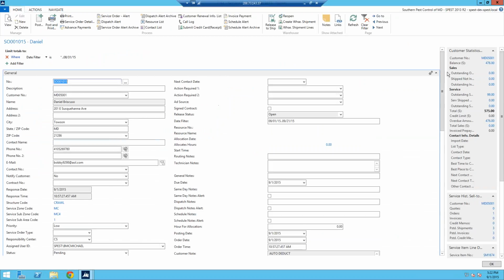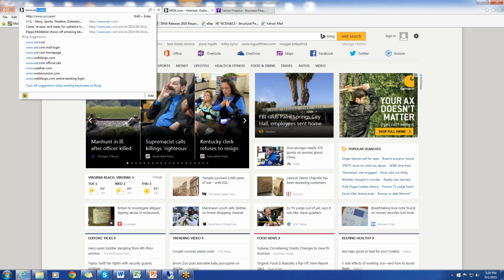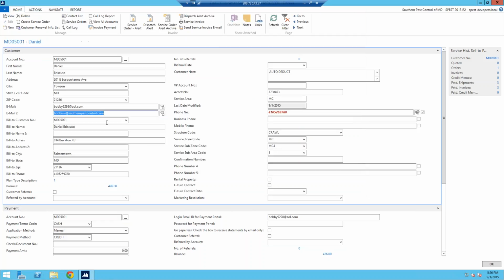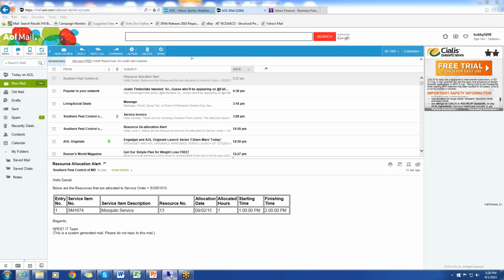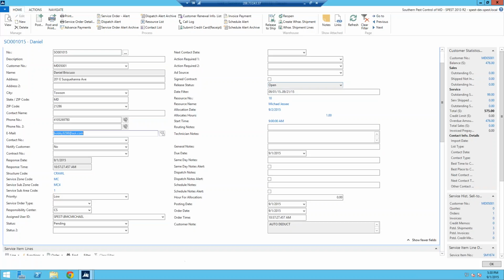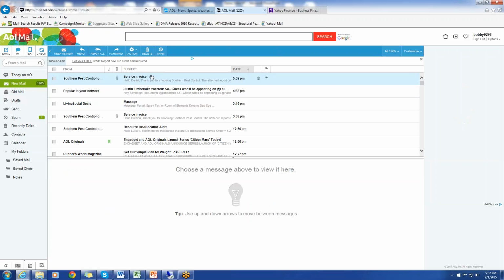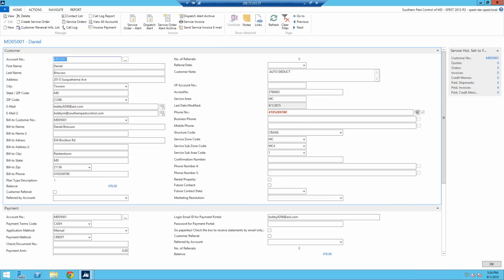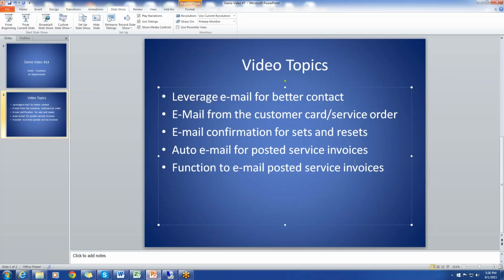SPC Demo 14 Email Functions